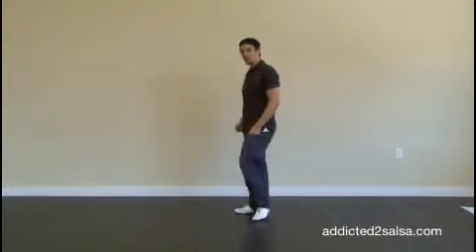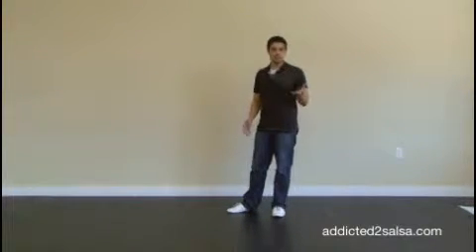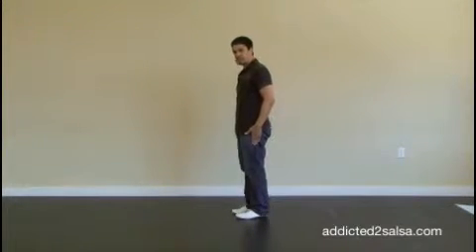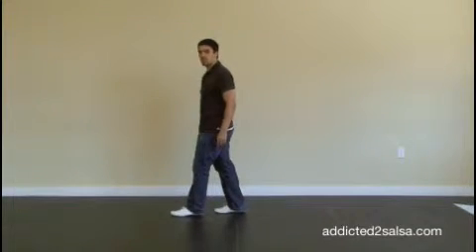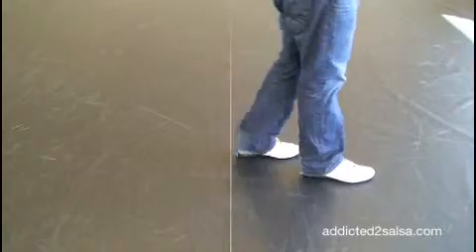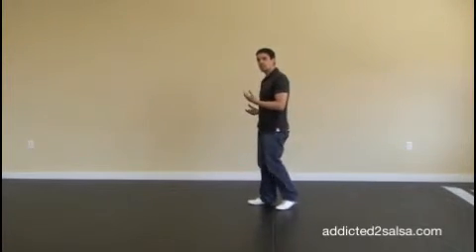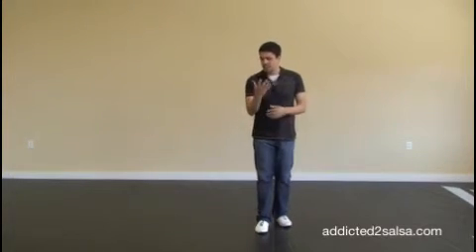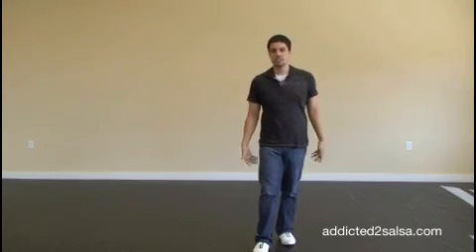1 - Improve Your Salsa Dance Basic Step.mp4